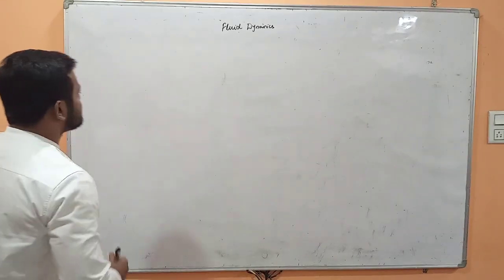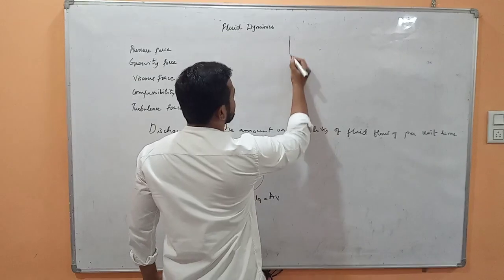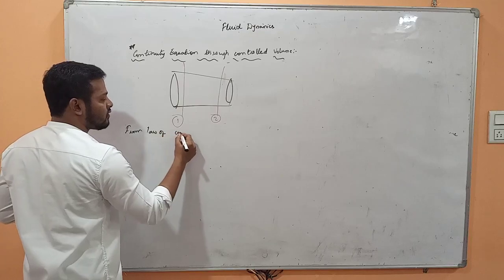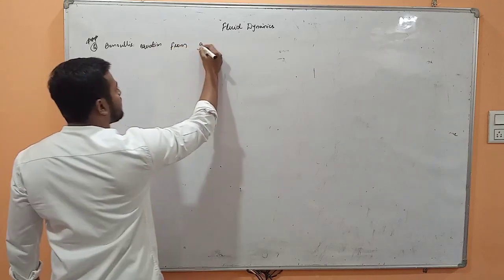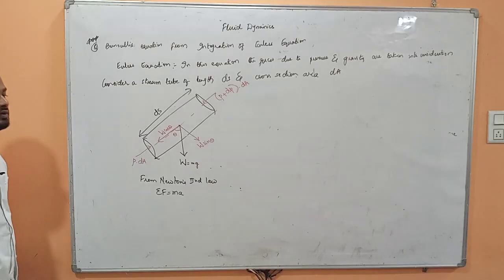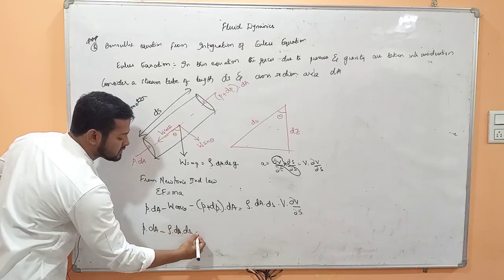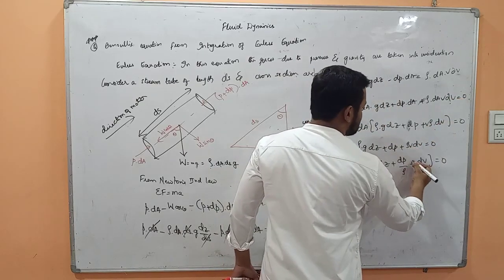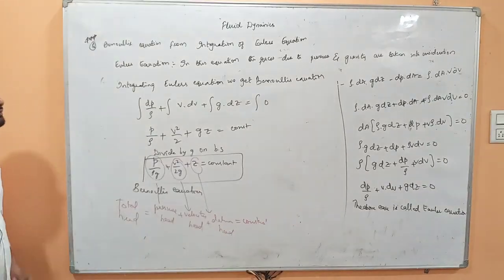Fluid dynamics bernoullis equation lecture 12 unit 4